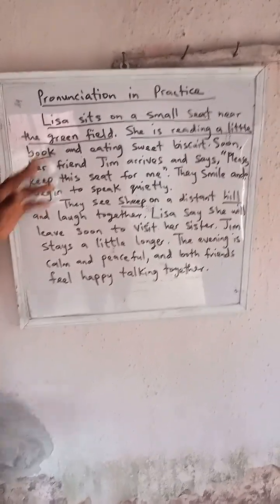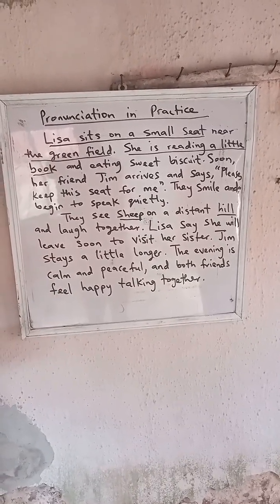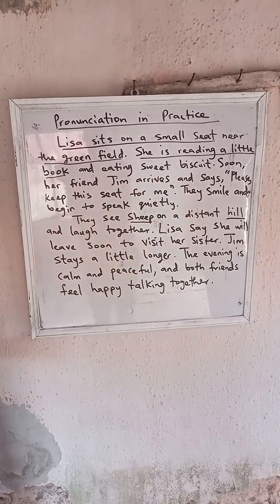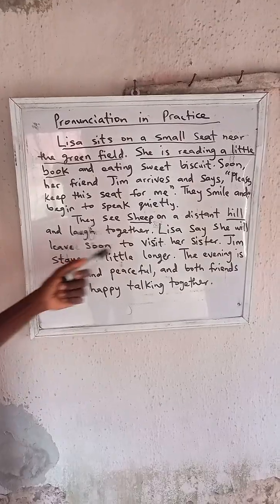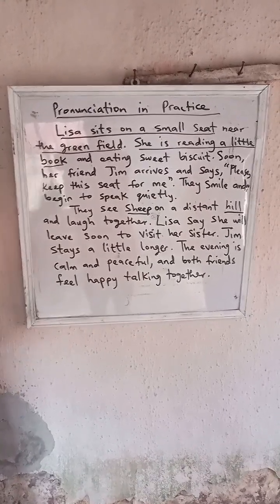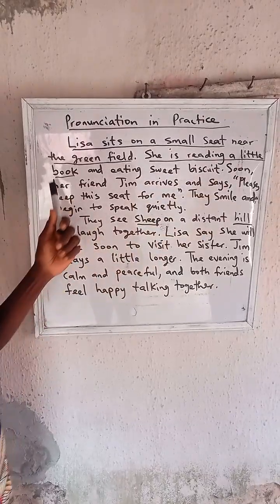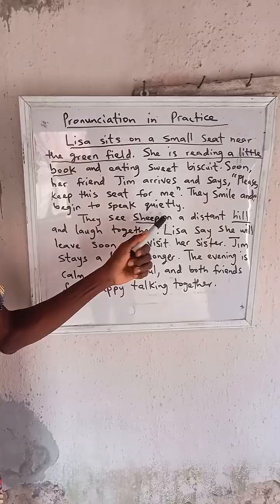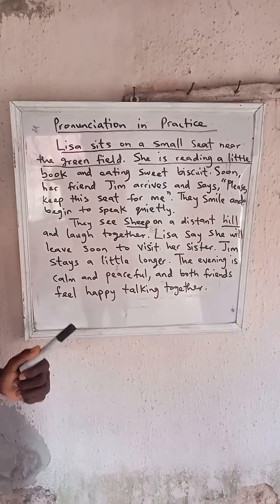Intonation and stress